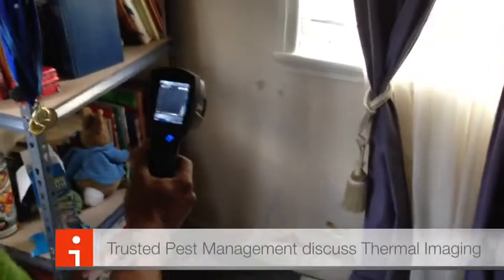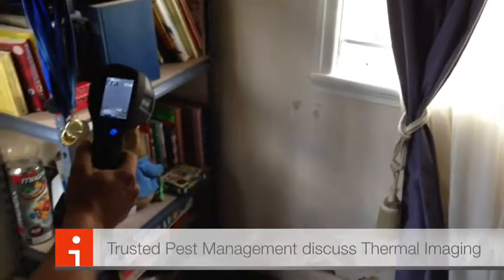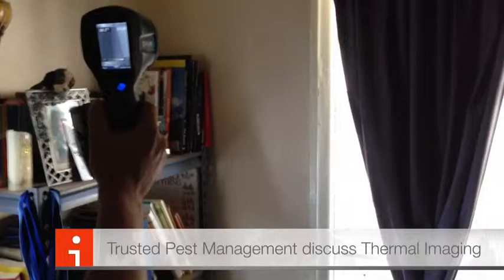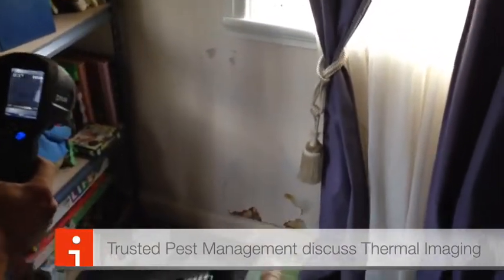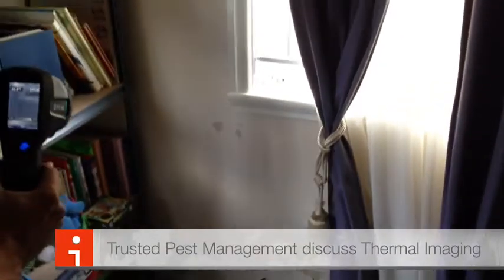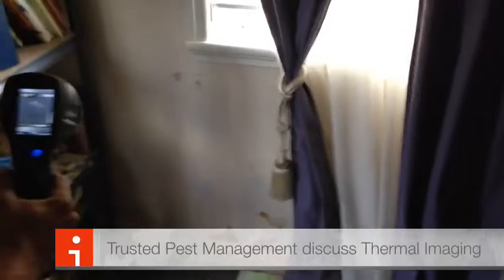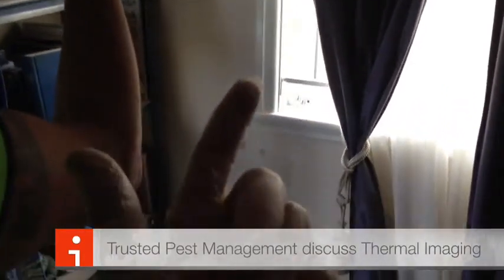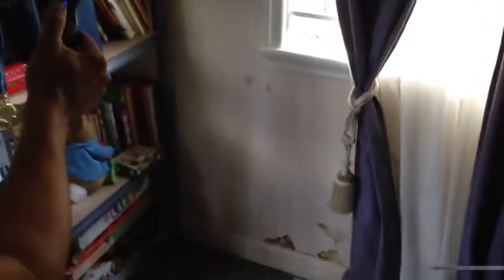Do Not Rely Sololy on a Thermal Imaging Camera - Trusted Pest Management Brisbane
Wesley Tudor Vasile from Trusted Pest Management discusses Thermal Imaging and how they are not a tool to completely rely upon. Trusted Pest Management discusses that experience is the key to a good inspection not a camera